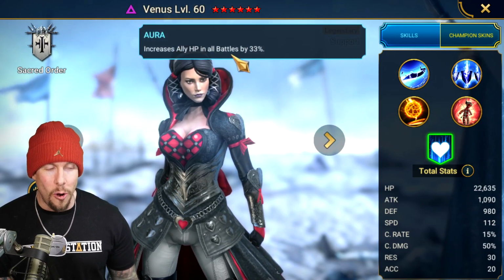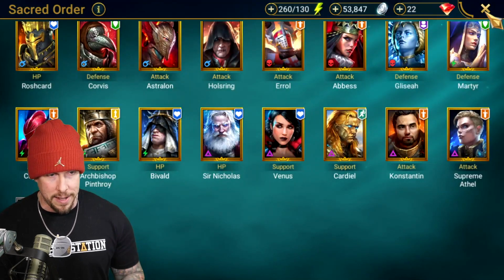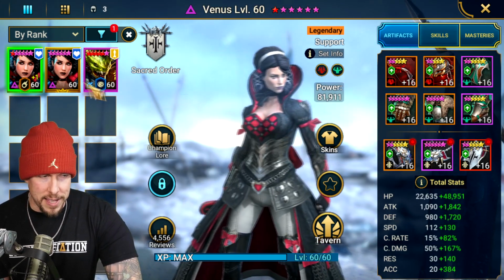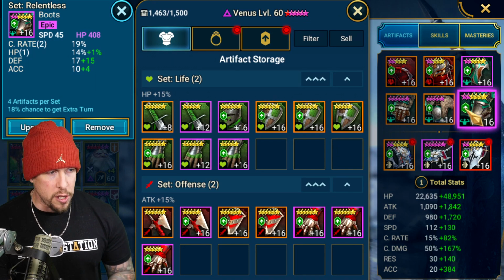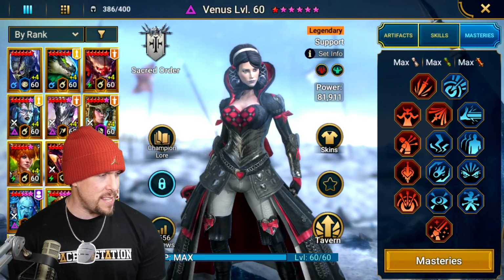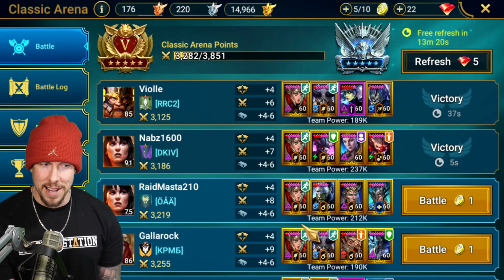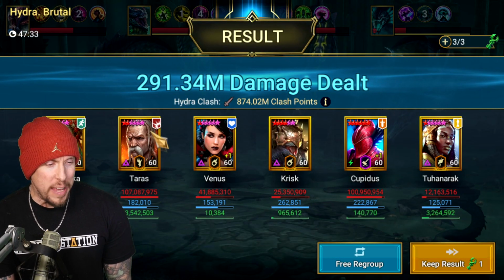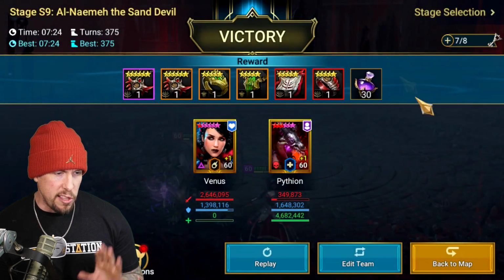VENUS | RAID's MOST POWERFUL DEBUFFER/DPS! (Build & Guide)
RAID Shadow Legends | Venus Guide & Build 2023
Venus Masteries, Blessing & Guide

Today in RAID Shadow Legends we'll review Venus, a PVE/PVP debuffer, damage dealer, hydra queen, and much more! Enjoy!